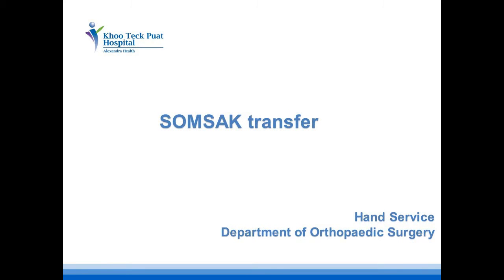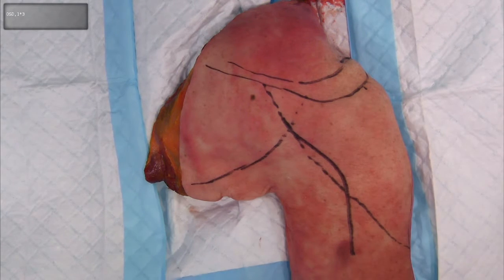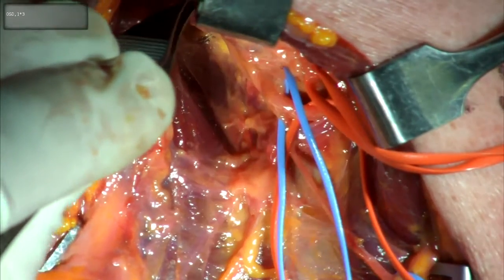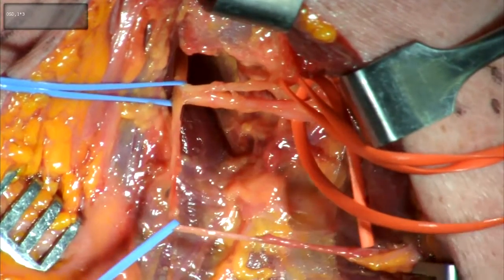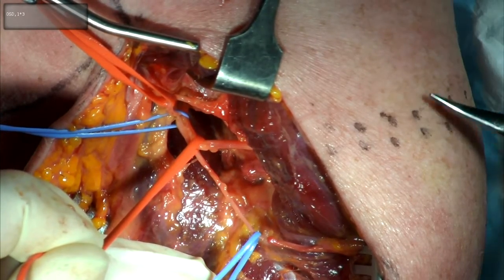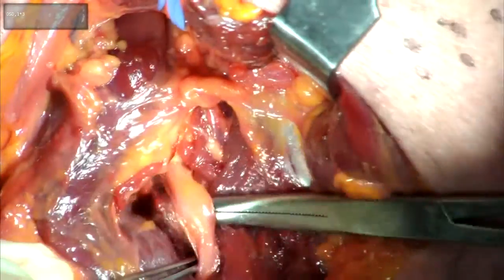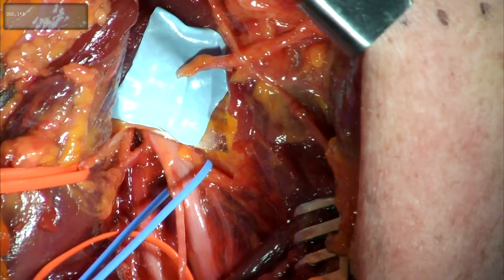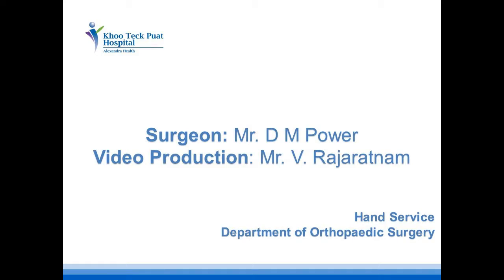Somsak Nerve Transfer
• The recipient axillary nerve anterior division or whole axillary nerve after dissecting out the ULCNA is sectioned as proximally as possible.
• Use gentle surgical loop retraction to assist with the external neurolysis and separation of the anterior and posterior divisions before completing the neurotomy.
• (Avoid injury to the axillary artery or vein branches in the quadrilateral space)
• Select a donor muscle branch from triceps long head (or medial head).
• Undertake a full external neurolysis using gentle surgical loop retraction before sectioning the donor nerve as distally as possible to gain length for the transfer.
• Complete a neurorraphy using 9’0 nylon 2 - 3 sutures and an operating microscope.
• (May be supported with Tisseel fibrin glue)
• Ensure tension free and remain tension free throughout a full passive range of shoulder motion.